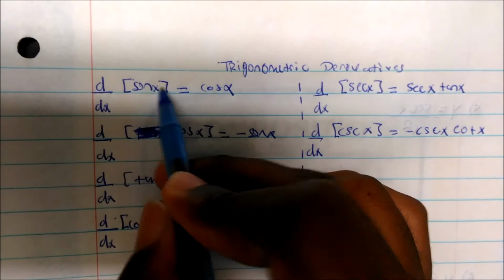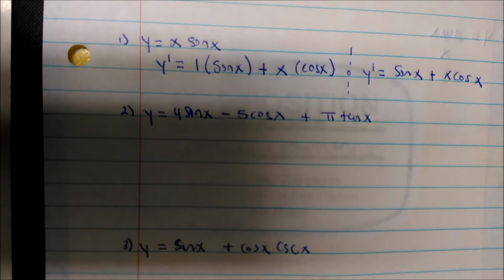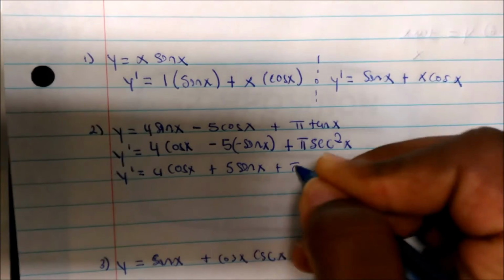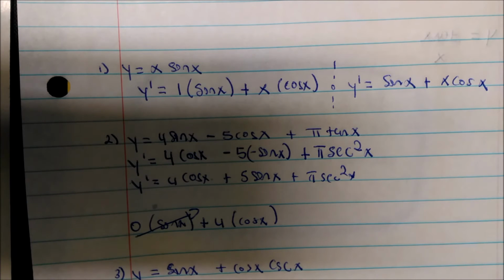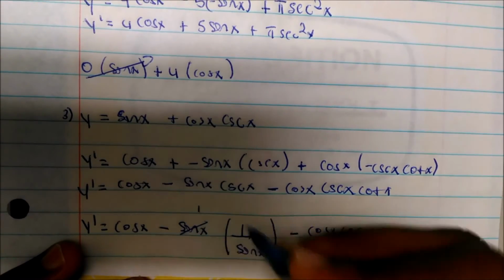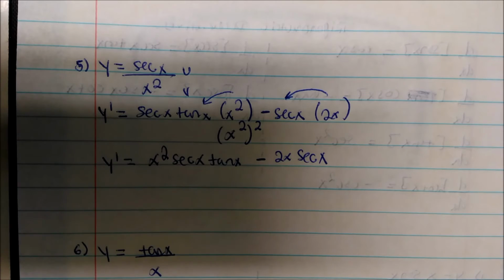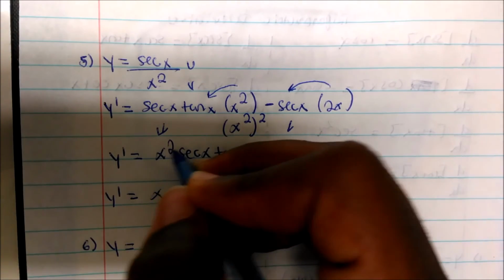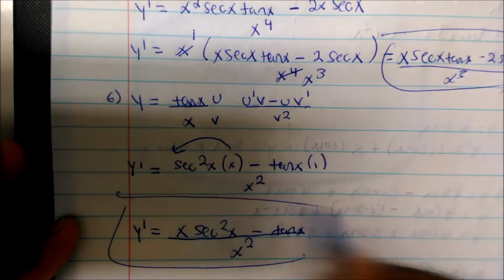Trigonometric Derivatives (Trig Differentiation Rules)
This video is showing the basic rules for trigonometric functions you should know.